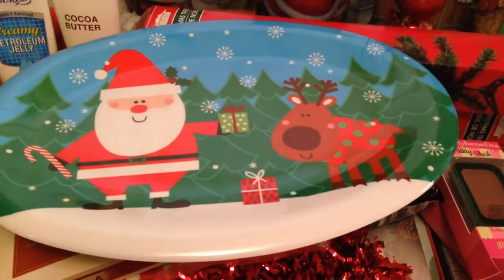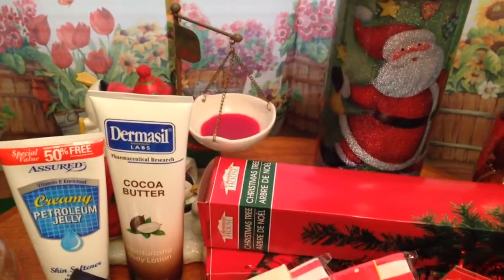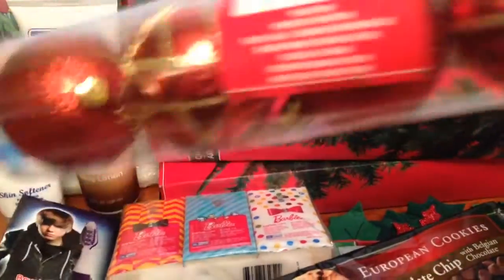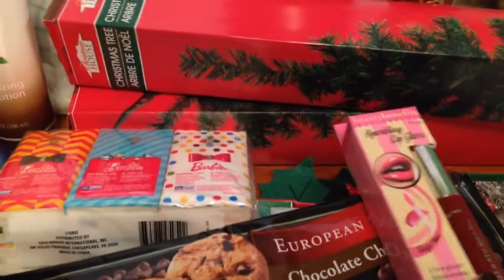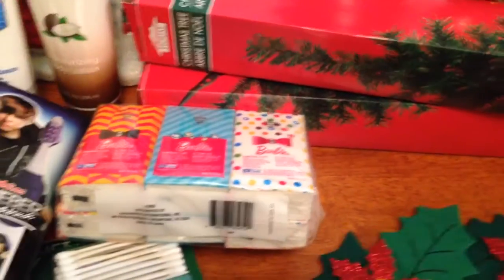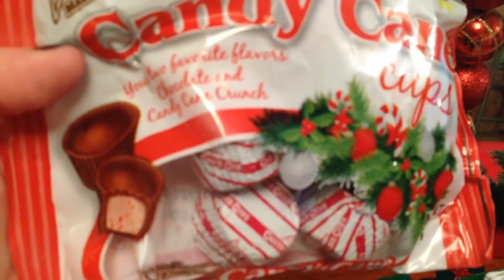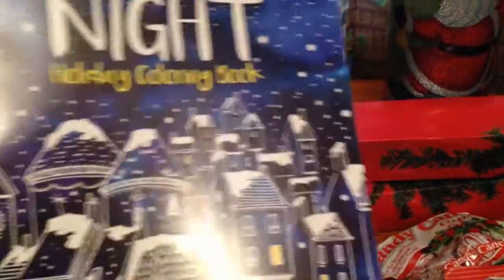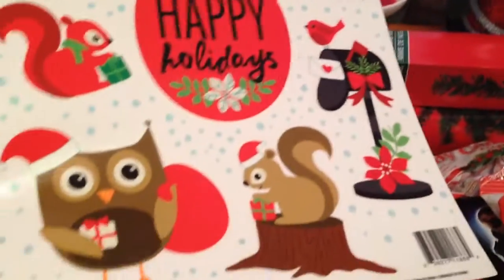Dollar Tree Haul | Christmas & More